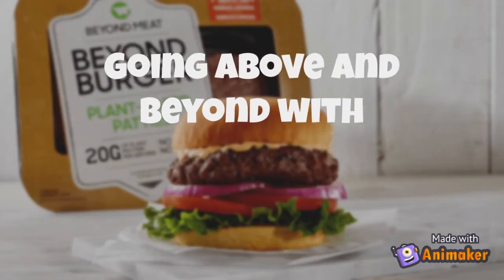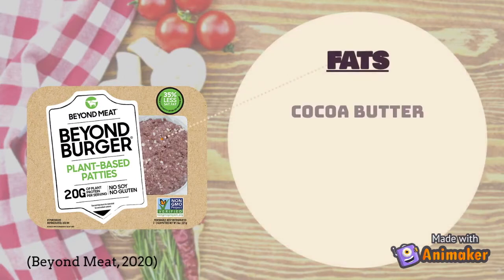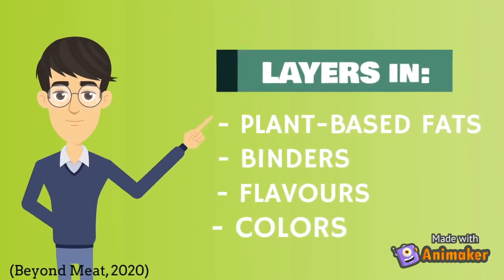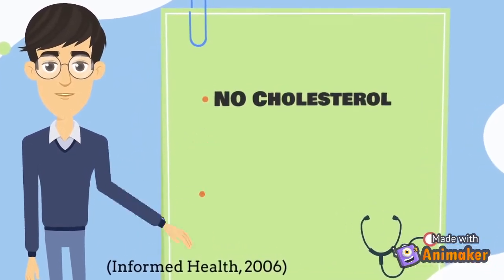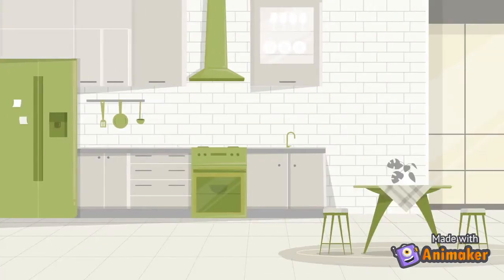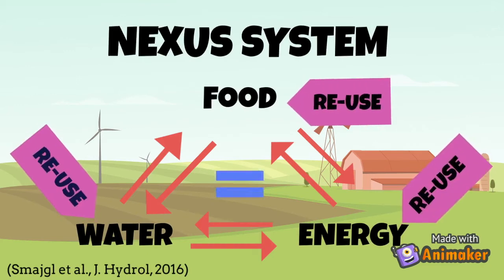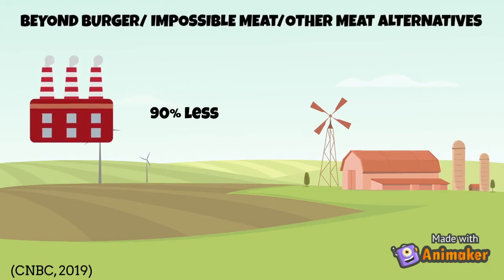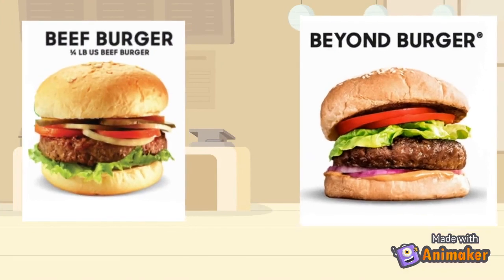Going Above and Beyond with Beyond Meat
In our constantly changing world, the food industry has put out a new product that has been growing rapidly in recent times. The Beyond Burger and other meat alternatives have stormed the food Industry and offer something new in our daily diets. Today we will be comparing regular meat products to meat alternatives like the beyond burger. We will describe the various positives and negatives about both of these products and hope to spread valuable knowledge to the general public. We hope you will learn some valuable information and then decide what to eat in your next meal.

This video was made by Jasmine Leung, Maha Arif, Mark Bertone,  and Teja Koi in collaboration with McMaster Demystifying Medicine students.

References:
Berners-Lee, M., Hoolohan, C., Cammack, H., & Hewitt, C. N. (2012). The relative greenhouse gas impacts of realistic dietary choices. Energy policy, 43, 184-190.

Beyond Meat: How Beyond Meat is made. (2020).

Beyond Meat: Our Ingredients. (2020).

Beyond Meat uses climate change to market fake meat substitutes. Scientists are cautious.
Edge, M. S., & Garrett, J. L. The Nutrition Limitations of Mimicking Meat.

Gelsomin, E. (2019, August 08). Impossible and Beyond: How healthy are these meatless burgers? Harvard Health Blog.

Piper, K. (2020, August 18). The next challenge for plant-based meat: Winning the price war against animal meat.

Slade, P. (2018). If you build it, will they eat it? Consumer preferences for plant-based and cultured meat burgers. Appetite, 125, 428-437.

Smajgl, A., Ward, J., & Pluschke, L. (2016). The water–food–energy Nexus–Realising a new paradigm. Journal of Hydrology, 533, 533-540.

United States Department of Agriculture: FSIS. (2020, August 13).